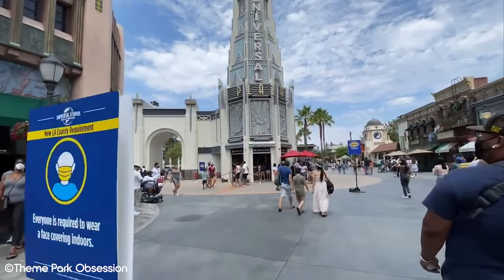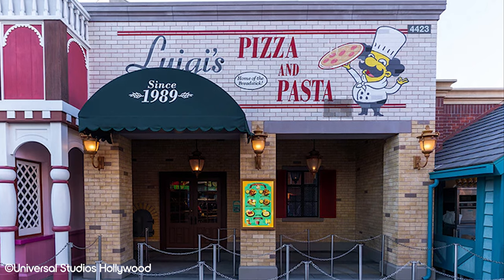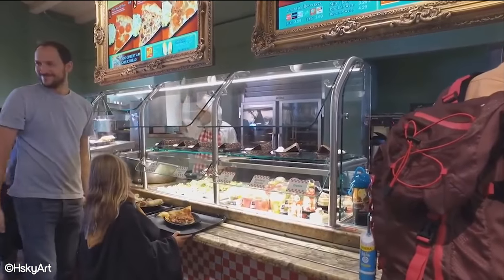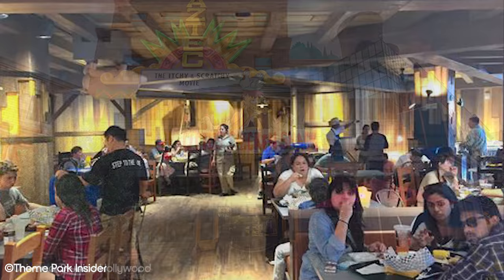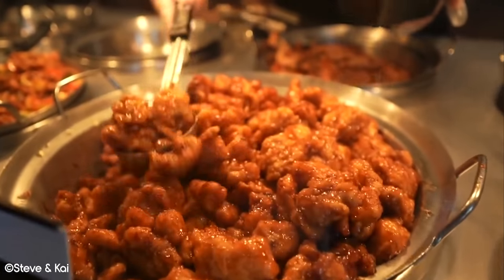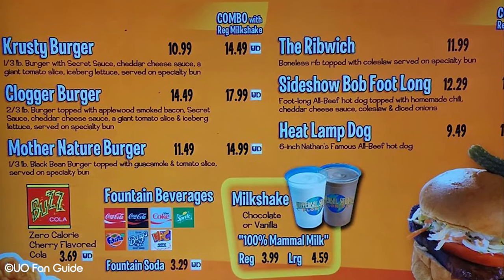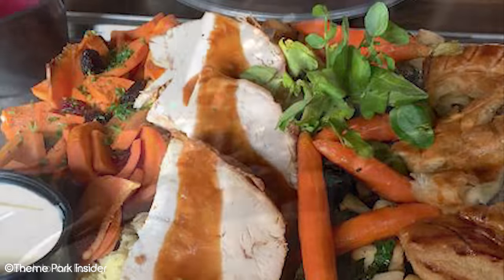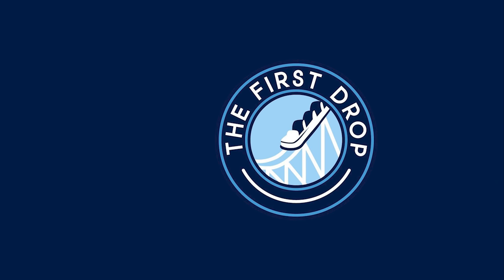Top 5 Restaurants in Universal Studios Hollywood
In this video, we run down our top 5 restaurants in Universal Studios Hollywood. Many of our favourites are in the Simpsons land of Springfield, like Krusty Burger, Cletus Chicken Shack and Luigis Pizza. Three Broomsticks in the Wizarding World of Harry Potter is another favourite of ours. We also enjoy Panda Express inside the park. Universal Studios Hollywood dining options inside the park can be limited as CityWalk outside the park has much more options. But when you don't want to leave the park to eat, these are all great options.

Image Credits:
ThemeParkObsessionDD
ThemeParkGalaxyVids
hskyart
ShaunAllenFilms2
Parkhopbears
UCA3-NdB6agRlsyK7kZ-2AZQ
undercovertourist
UCR1I1UCdnV_BcZQAIB2bi2A
WackyCalifornia
mrcheezypop